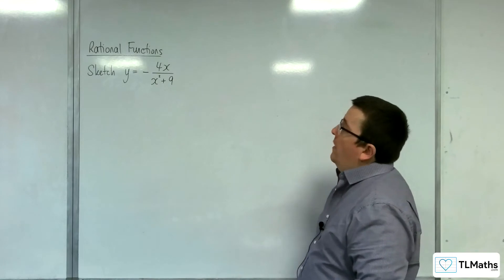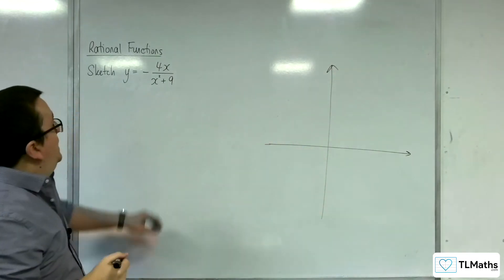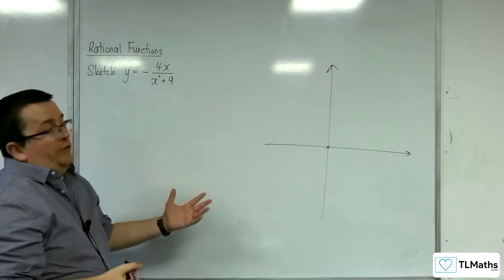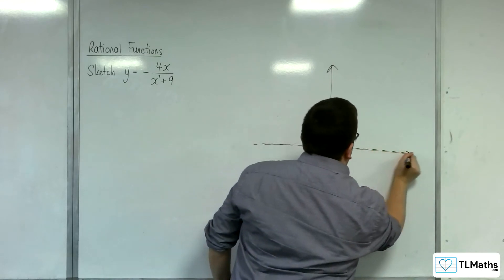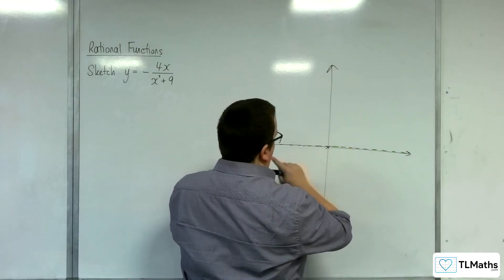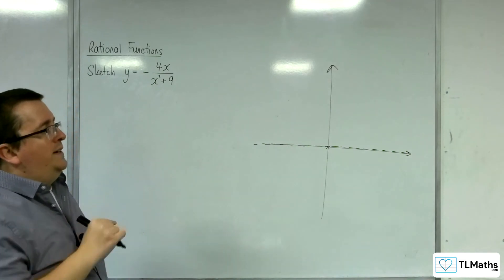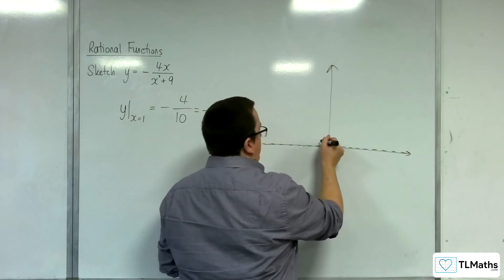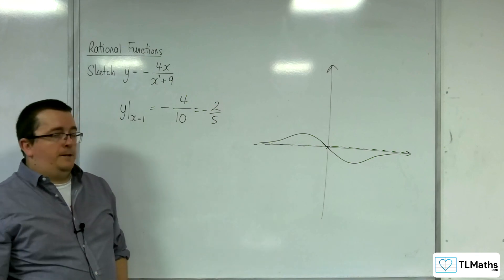AQA A-Level Further Maths D13-11 Rational Functions: Sketching y = -4x/(x^2+9)